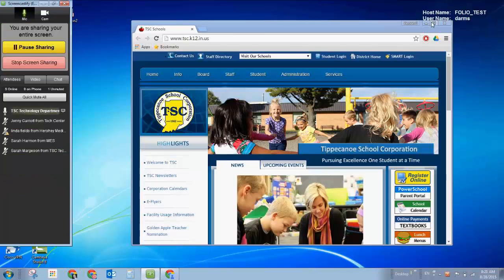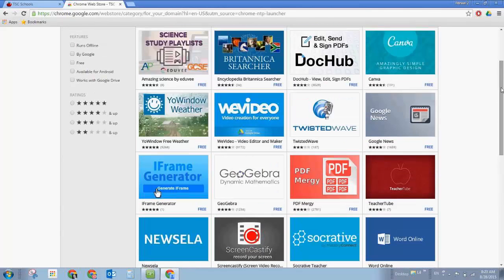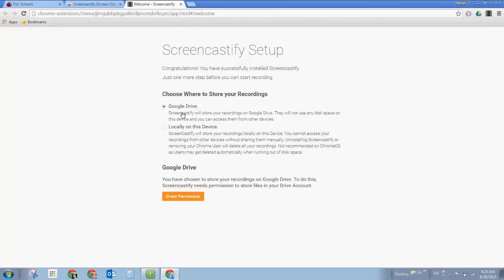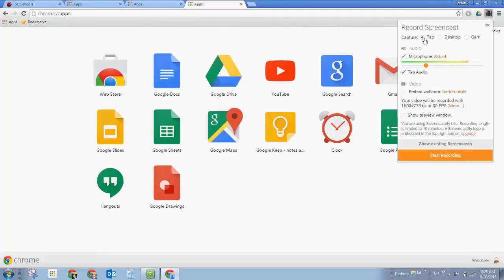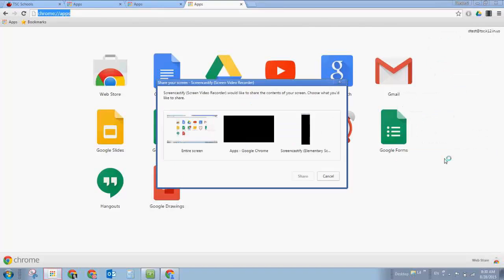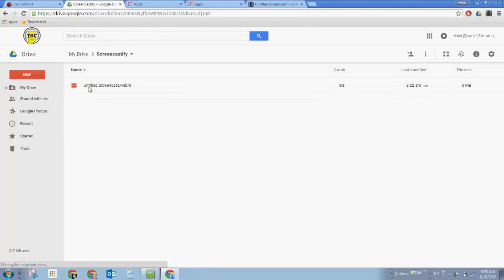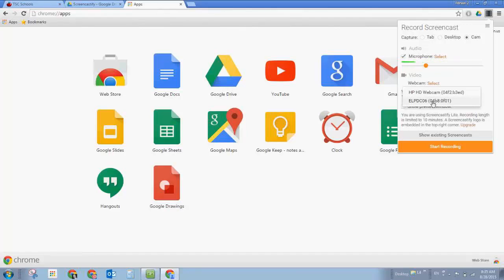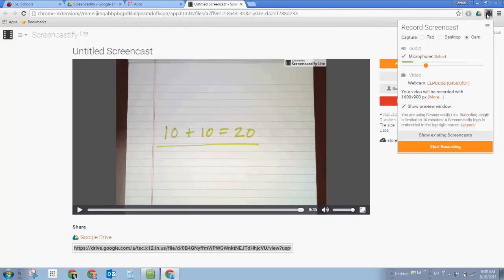Virtual IIB Screencastify